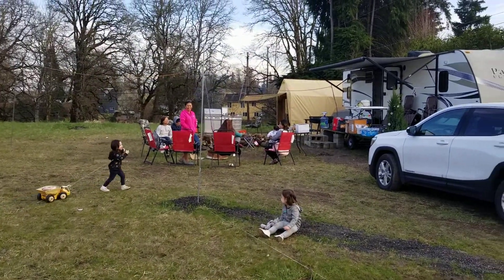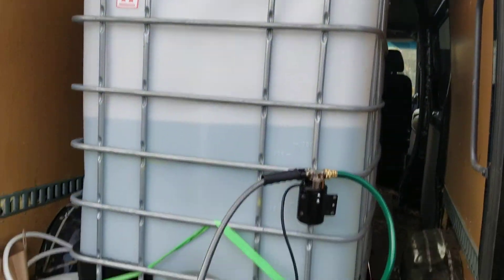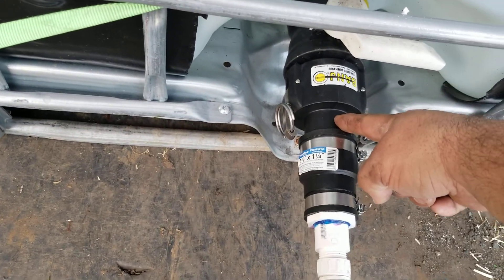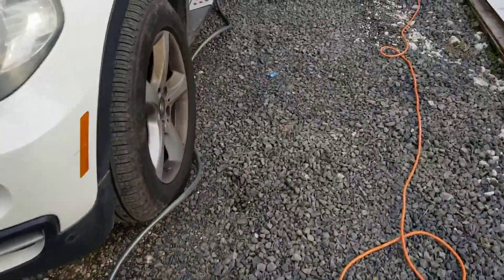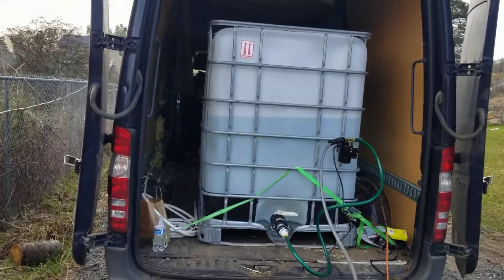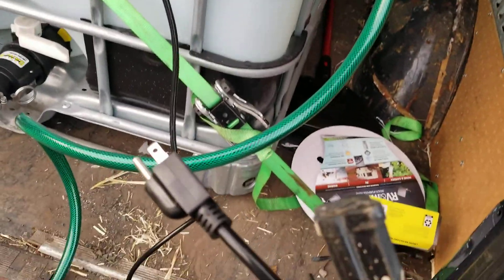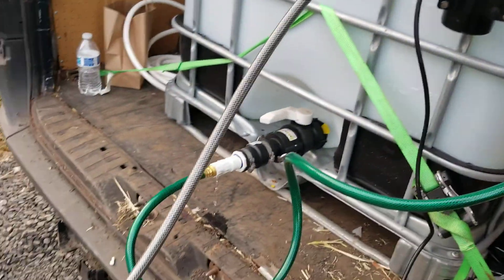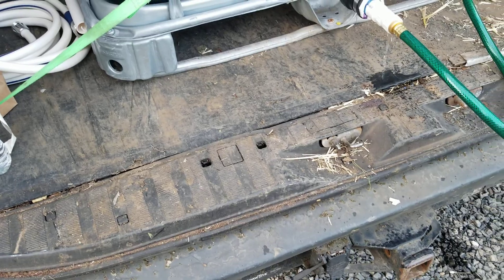Off-grid Water supply for RV living without a water connection...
in this video You see me filling my RV holding tank with fresh water.

pumping it from a IBC tote that I used to transfer the water to the campsite or off-grid living site.

the cheap harbor freight pump seems to do the job although we're not sure how long it's going to last.